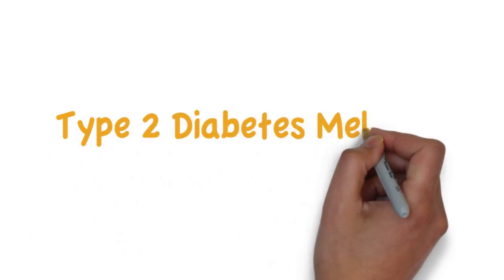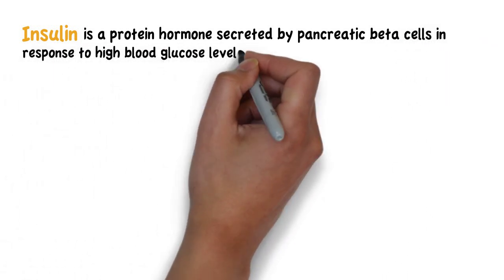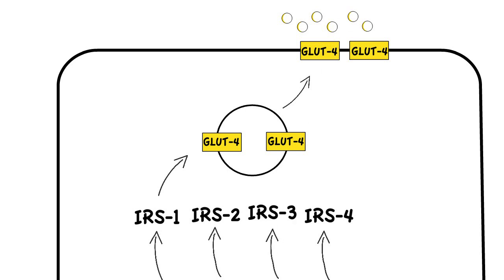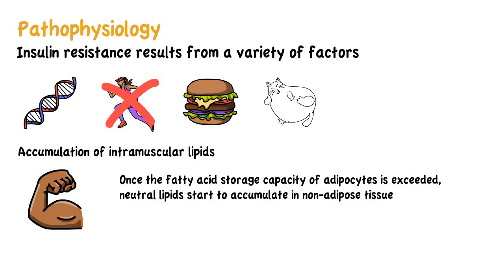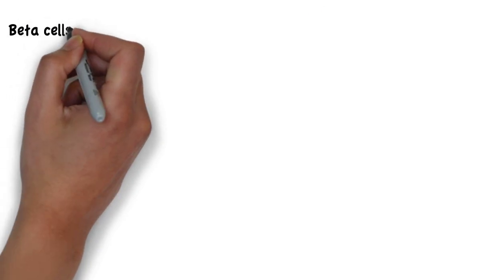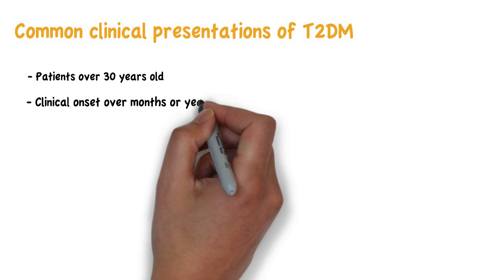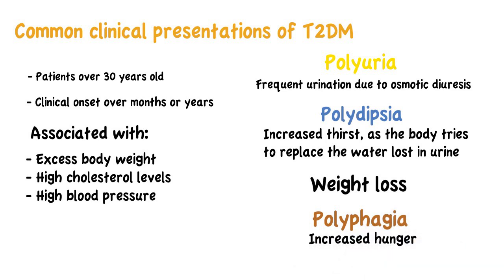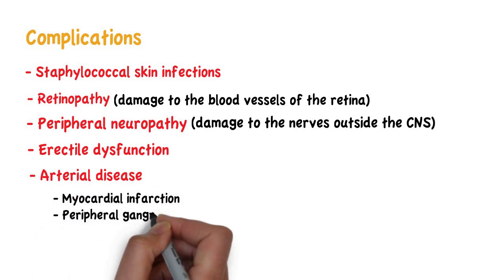Type 2 Diabetes Mellitus [Insulin action on cells, Pathophysiology, common clinical presentation]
This video talks about the mode of action of insulin on cells, the Pathophysiology of Type 2 Diabetes Mellitus and its common clinical presentations.